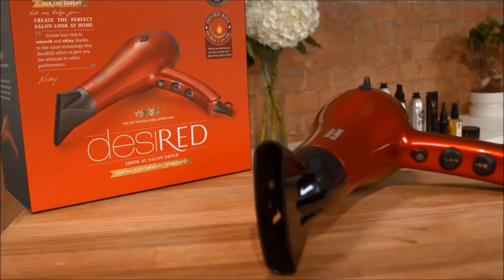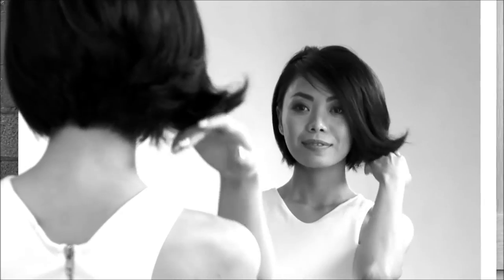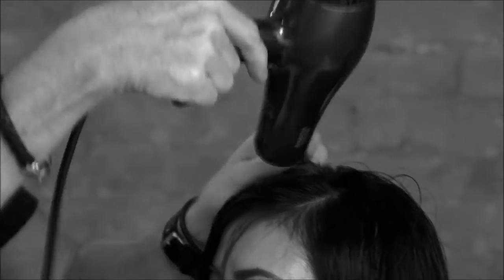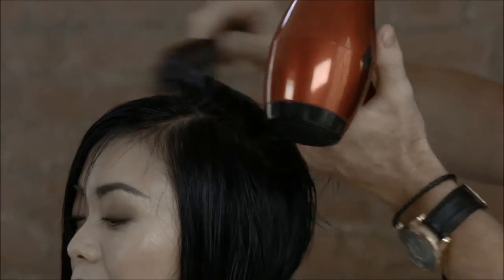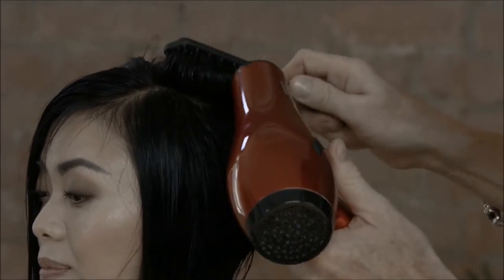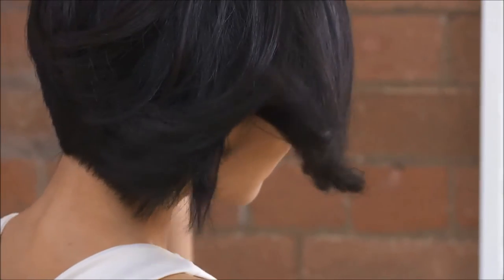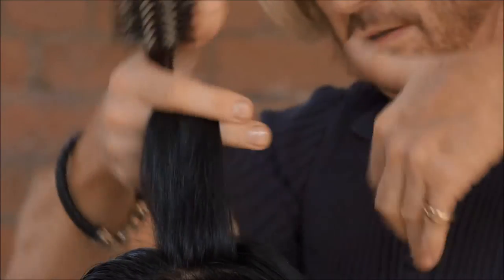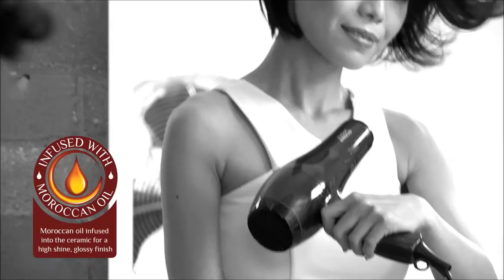Nicky Clarke DesiRED Hair Dryer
Nicky Clarke demonstrates how to dry your hair using the new DesiRed hair dryer